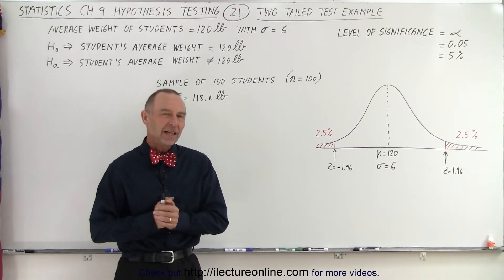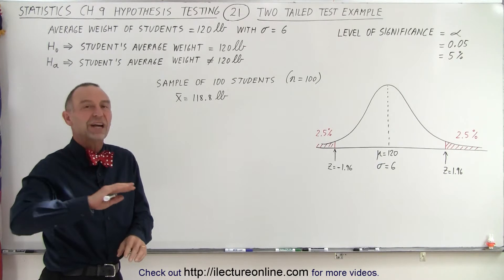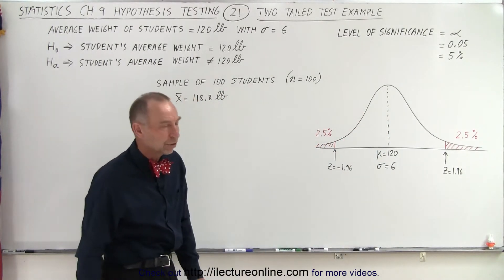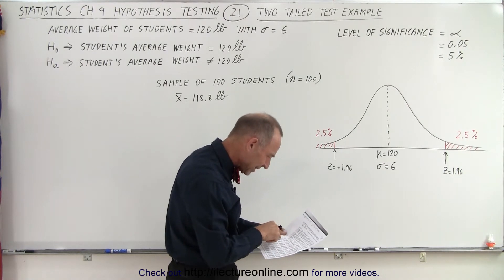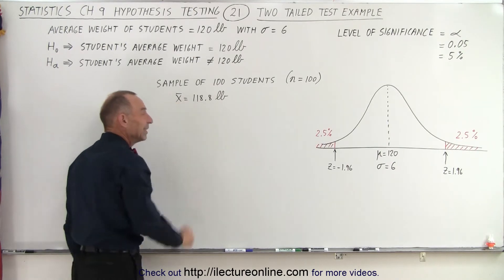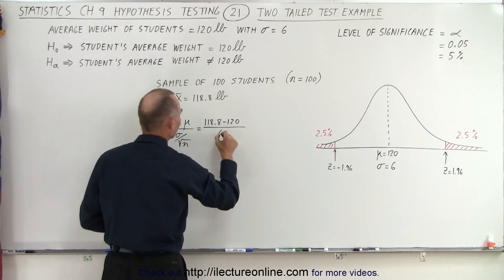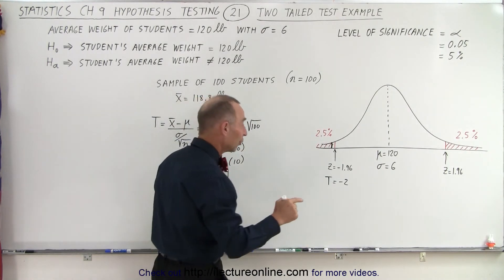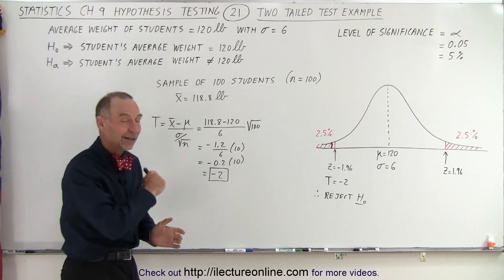Statistics: Ch 9 Hypothesis Testing (21 of 35) Two Tailed Test Example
We will look at a 2-tailed test where the average weight of the student is 120 lbs, sample size n=100, sample mean=118.8 lbs, with a level of significance=0.5=5% and standard deviation of 6: null hypothesis=120 lbs, alternate hypothesis not=120 lbs. That means the students average weight can be greater than 120 lbs or less than 120 lbs. Do we reject the null hypothesis?